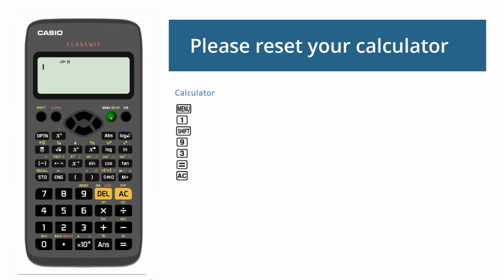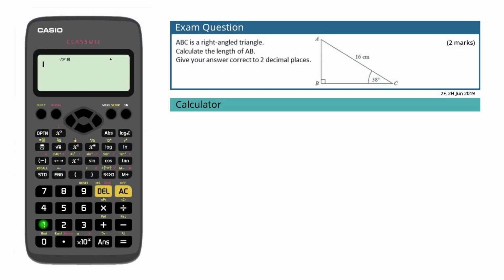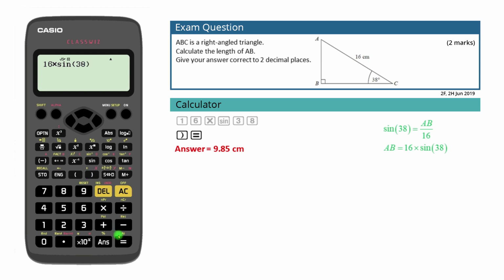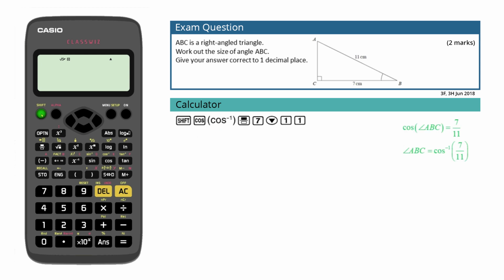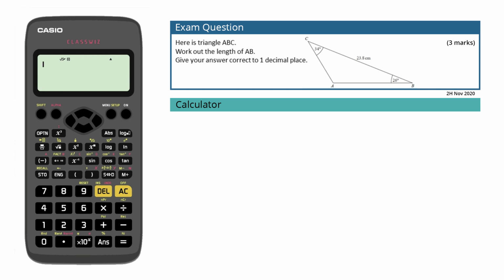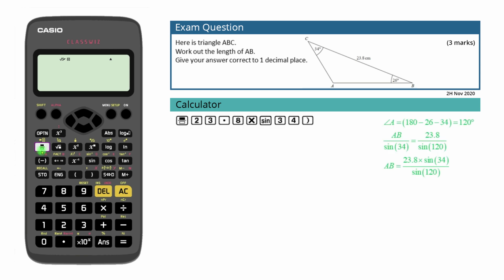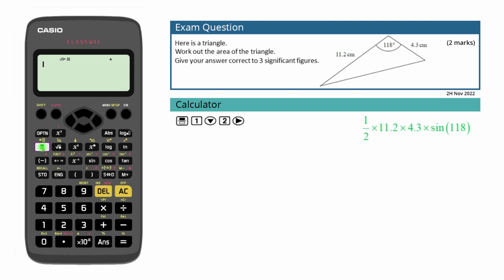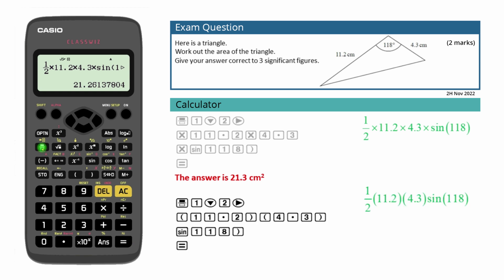GCSE Maths - Using your calculator: #7 Trigonometry